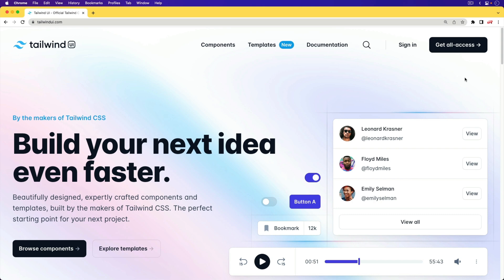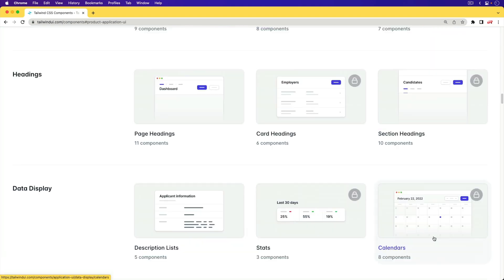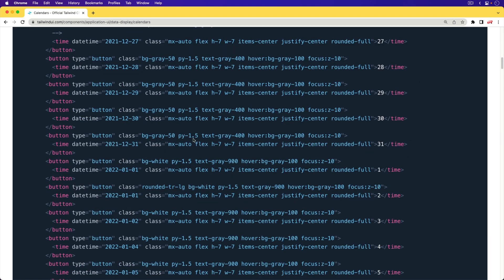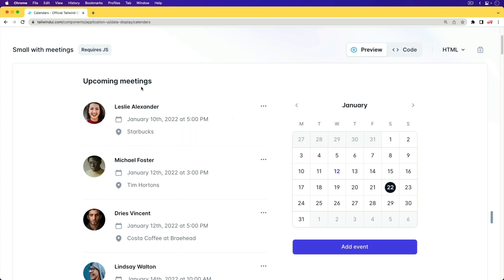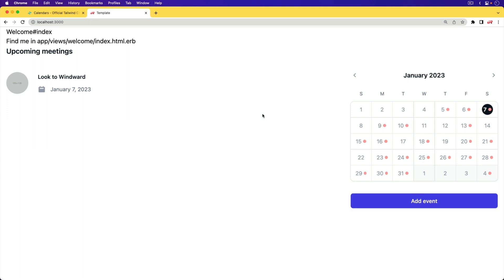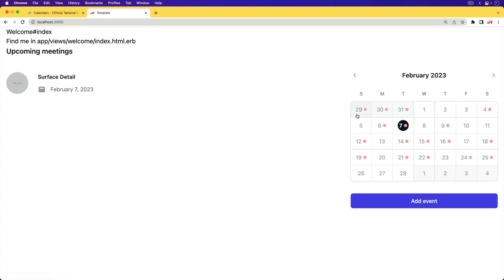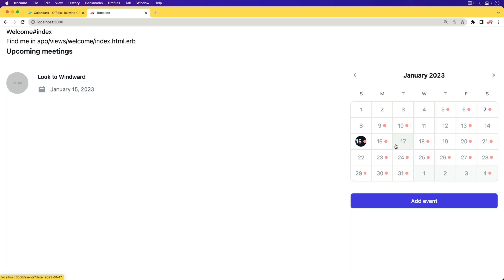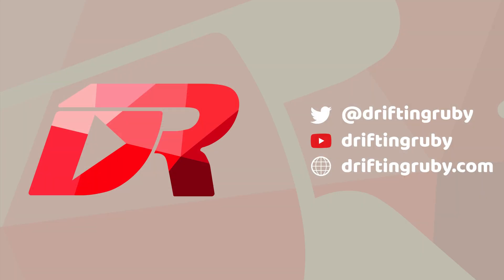Episode #383 - TailwindUI Calendar | Preview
The TailwindUI library provides static styled HTML examples, but this can be difficult to translate into a Rails application. In this episode, we take a look at one of the calendar examples and make it interactive with displaying days that have events as well as returning events on selected days.